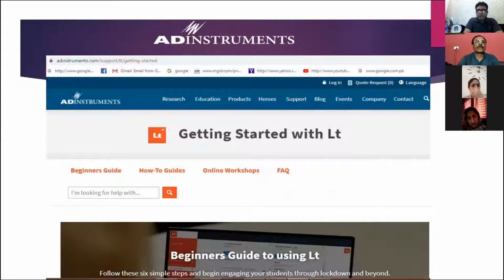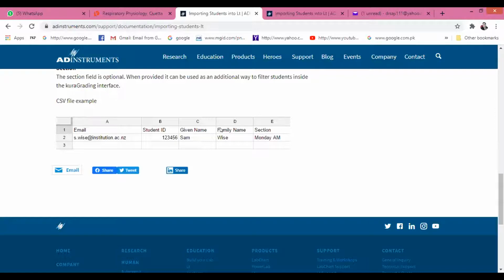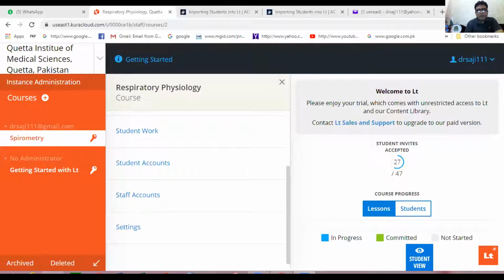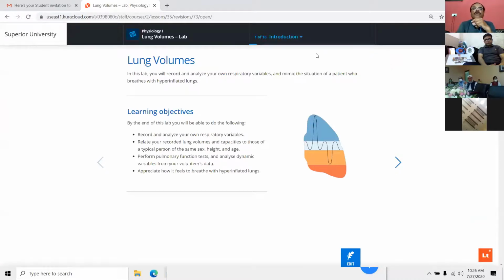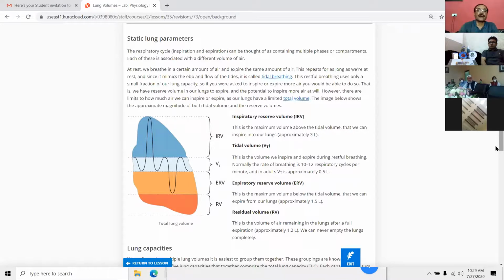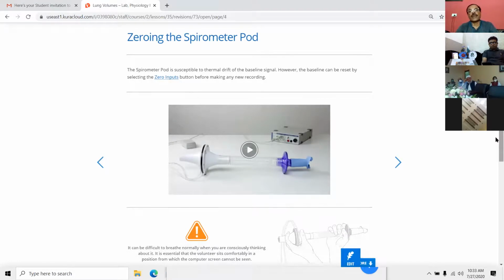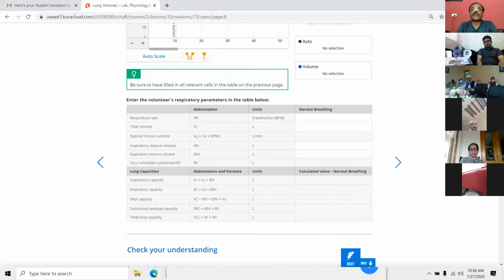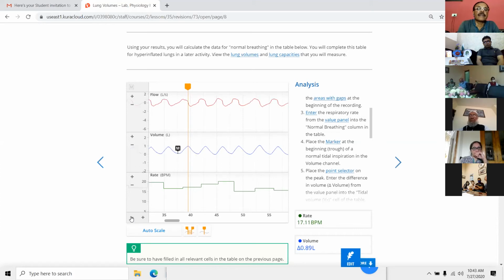LabTutor Software Webinar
Presentation and Training of LTS